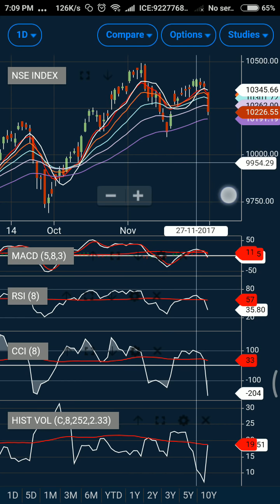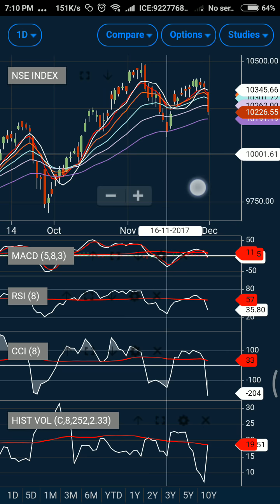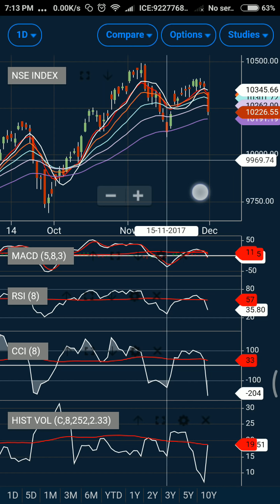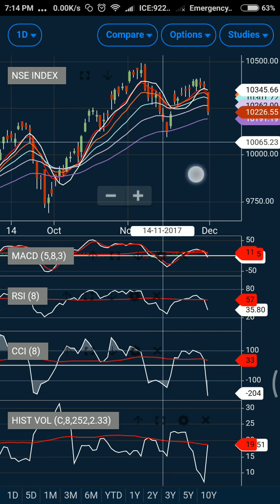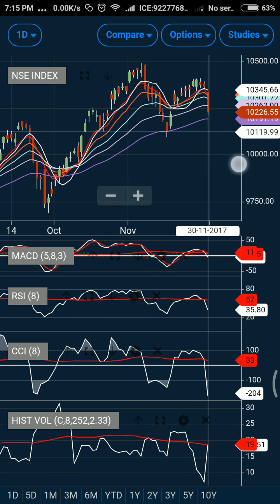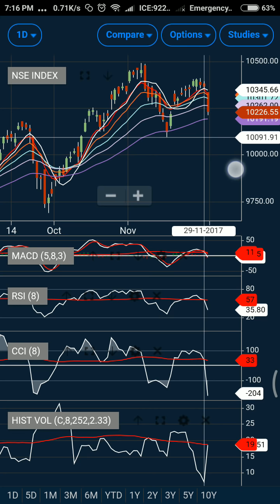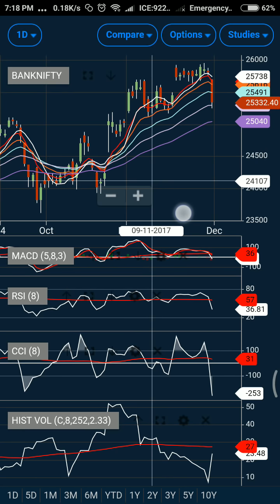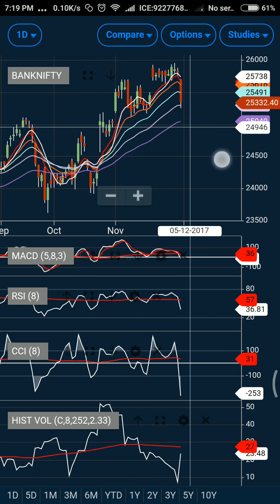Nifty and Bank Nifty at crucial levels. Trading Strategy with outlook and levels.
1st let us learn about options ( call options, put options, concept, etc, option Greeks, delta, gamma, theta and rho.. ). Quick course on derivatives for dummies:

2nd Lets tech you how to make money from your mobile using absolutely free apps. You will also lean about chart setup, indicators and trading strategies using moving averages and how to use macd like a pro:

3rd Make money using candlestick analysis. ( market participants behavior)

4th How to decide option strategy. Introduction to various option strategies , when and how to use them for proper risk management:

5th Manage you trades for optimum profits by analyzing option chain data. This will give you edge over other traders: